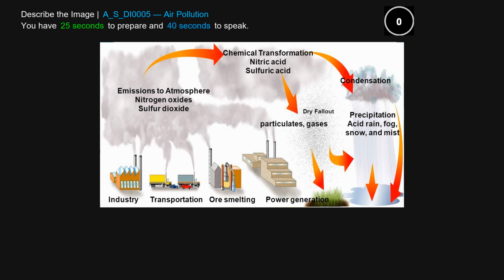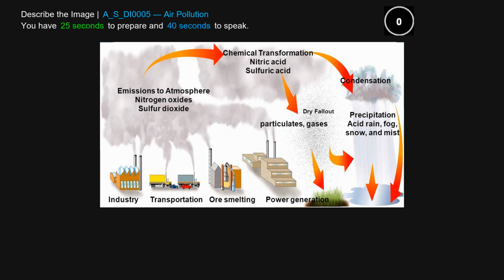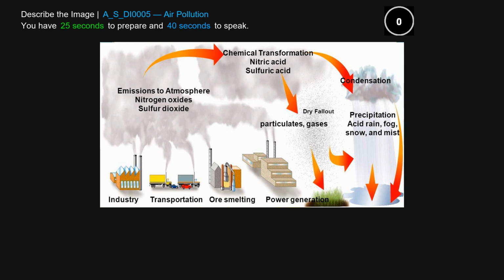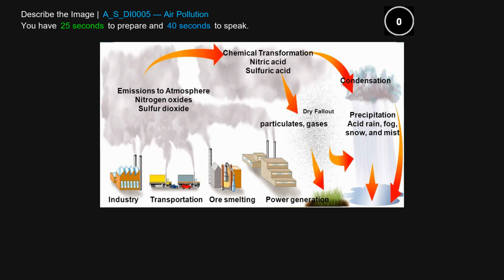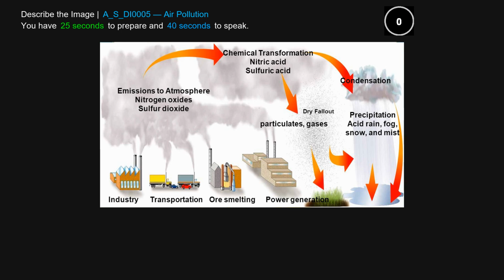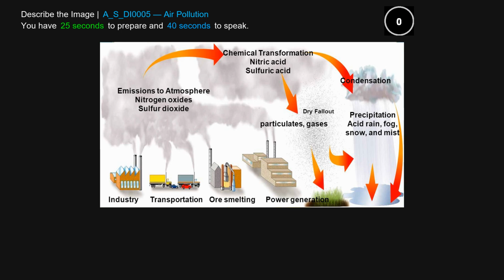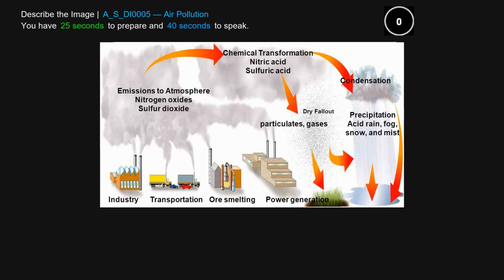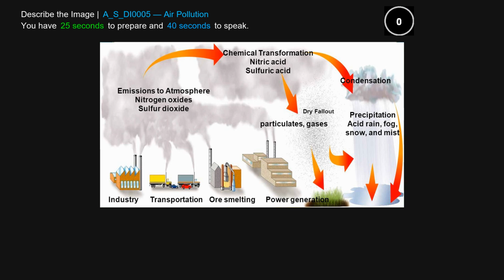PTE Describe Image 2026 | Process diagram | 0005 Acid Rain Formation